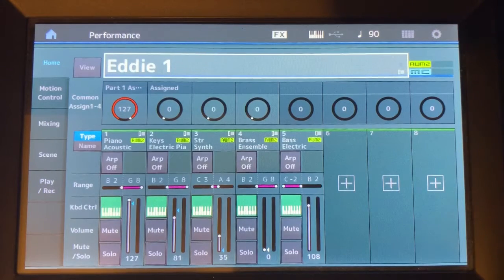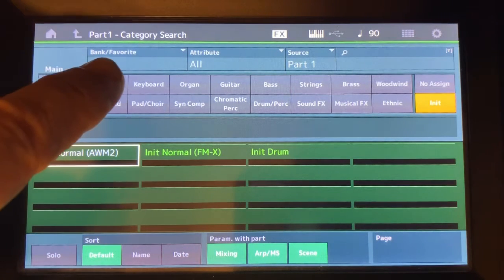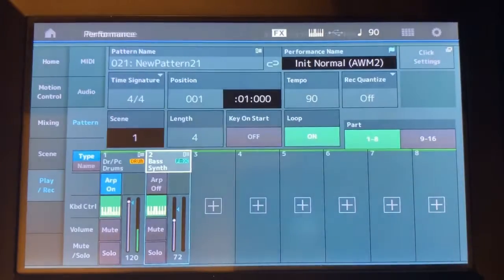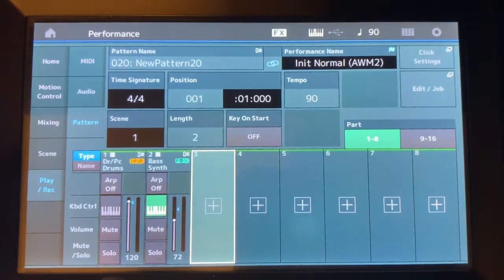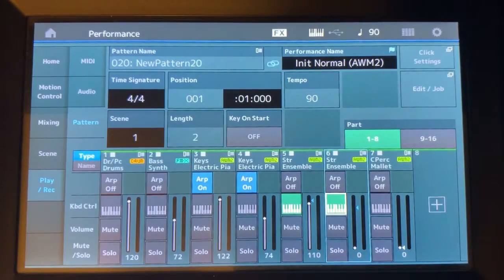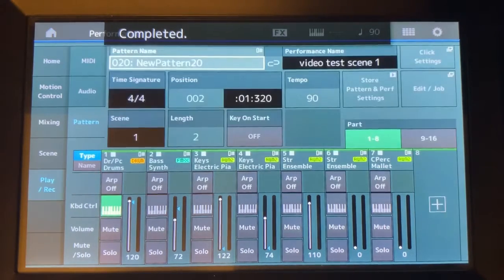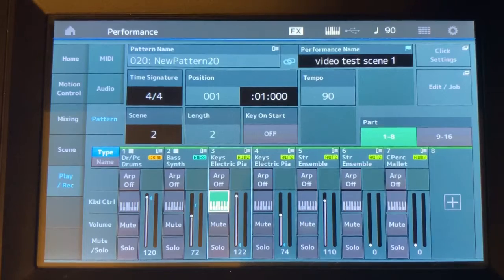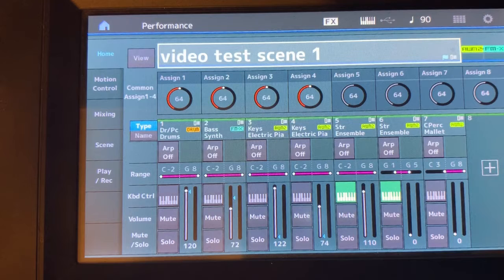MODX sequencer How To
How to build sequences with the new phrase sequencer of the Yamaha MODX. How to do it from scratch, posible problems and solutions and how to program scenes within the same pattern.

Commentary for a minute and sequence starts at 1:30

AppleMusic

Amazon